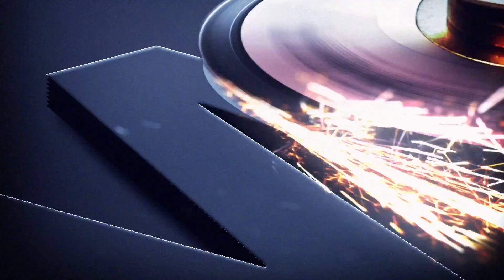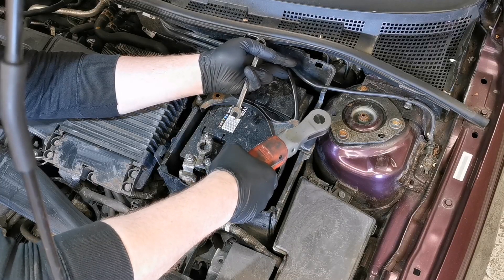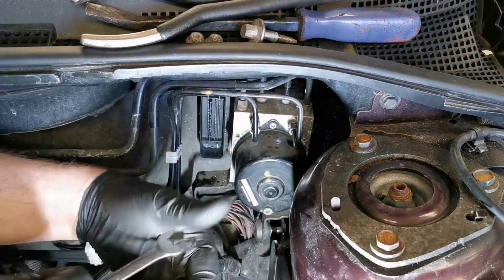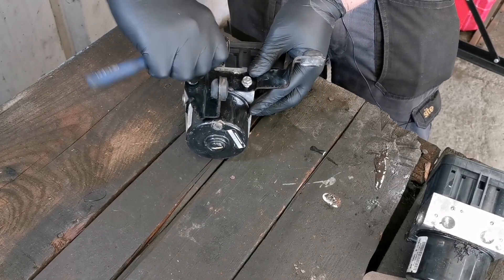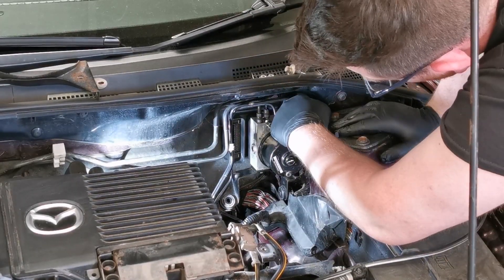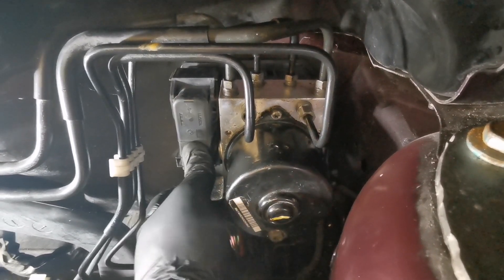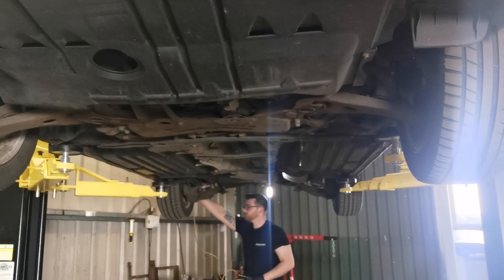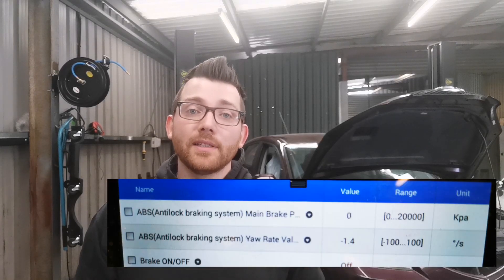MAZDA 3 ESP LIGHT ABS UNIT FAULT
Here is the Diagnostic Machine I use
Watch Marc diagnose and rectify an ESP light on a 2007 Mazda 3.
ESP stands for Electronic Stability Program and its another name for your "Traction Control". It monitors and adjusts the brake pressure fed to each wheel according to it's need. ESP works in tandem with your ABS system and a fault with one causes a fault with the other. ESP basically alters the brake pressure for each wheel to keep your car as stable as possible when on difficult terrain or in situations where you're braking at speed.
in this case, we have a stored DTC for a pressure transducer (sensor) which monitors the pressure within the ABS pump which is applied to your brakes. the system needs to monitor how much pressure is in the system at any one time so that it can alter the pressures to each wheel correctly and as quickly as possible.
Due to the current situation with COVID-19 our local MAZDA dealership is closed, meaning in order to keep this customer on the road, we have had to use a pre-loved part.
2nd hand parts can be a nightmare sometimes, it could be a variant meant for a slightly different model, although it might fit, it may not be the correct one. Or if the fault you're fixing is a common problem like this one, who is to say without fitting that this one doesn't suffer from the same fault.
Although this second hand part comes pre programmed, we recommend carrying out your own recalibration process to ensure correct readings later on.
Many get by with the "plug and play" mentality but for peace of mind you can re calibrate your unit and know its right.

STAY SAFE